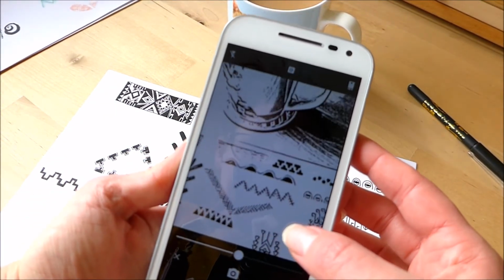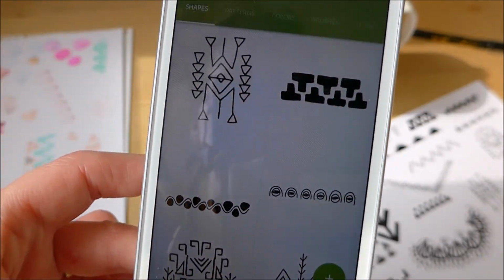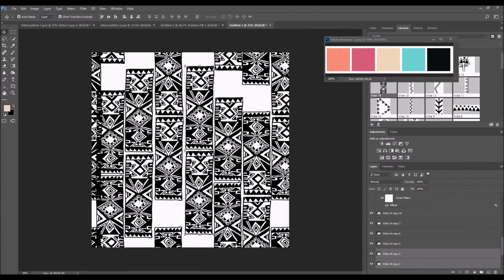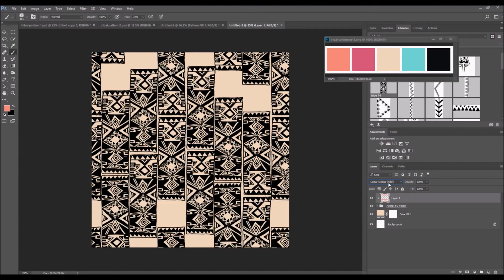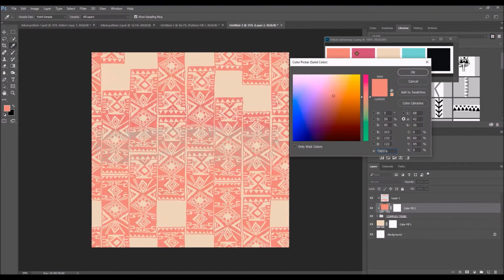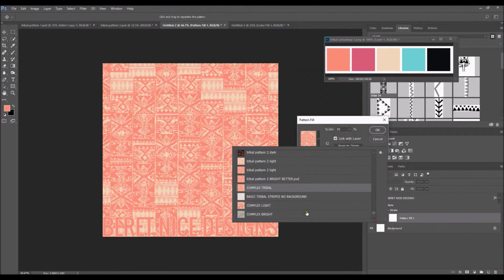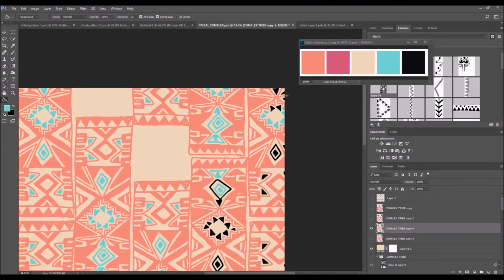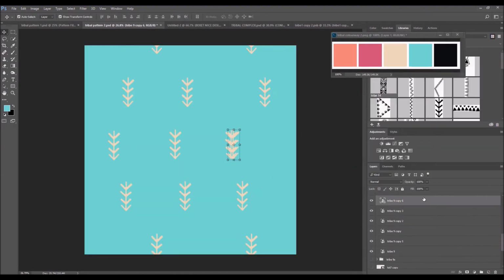Pattern design process part 2 + NEED QUESTIONS FOR Q&A!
The second video showing my pattern design process - this is how I get the elements/motifs onto the computer for experimentation in Photoshop.